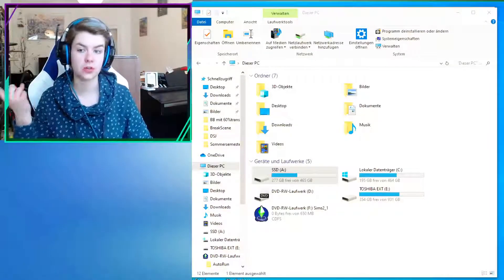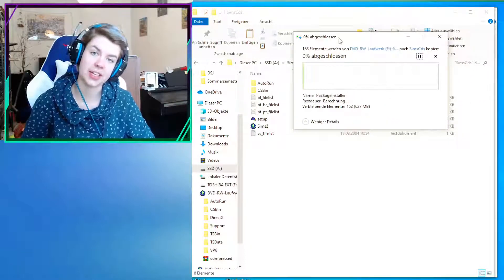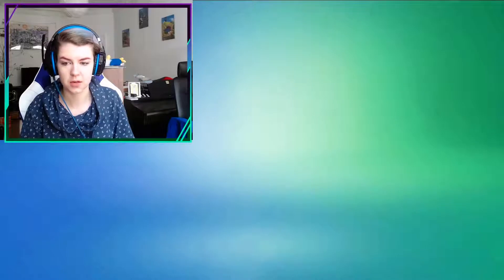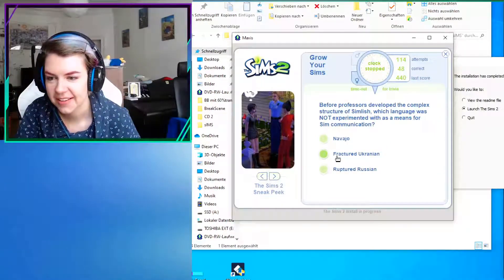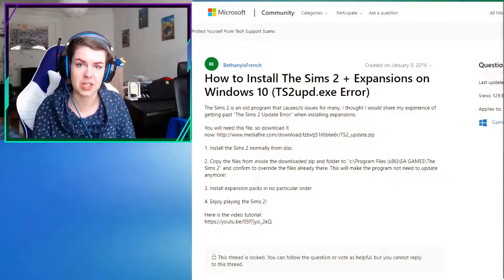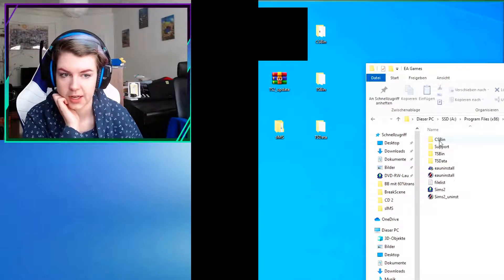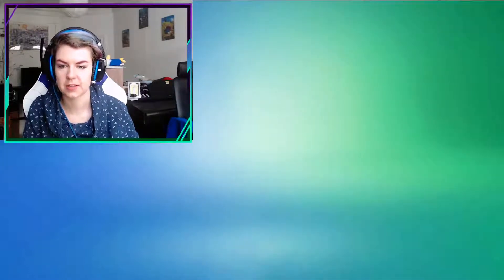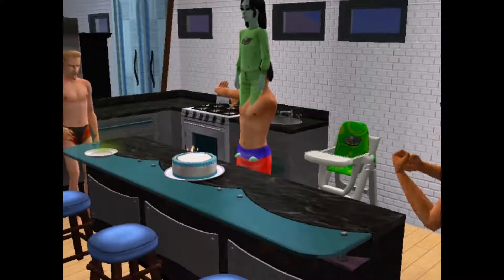How to install the Sims 2 on Windows 10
I'm playing the Sims 2 on twitch so come over and check that out

I thought about just making this again, right? But also , I don't wanna install it all again. I still hope this helps you. Here's a little run through if you get lost watching it:
1) you might need an external drive when your normal drive can't recognise CD-Roms and you have the really old Sims 2 CDs, like me
2) If Disc 1 is scratched you can open the CD in a new window and copy all files to your PC and run the setup from there. However, I tried to figure out if I can do that for CD2, 3 and 4 as well... It didn't work for me? I really had to insert the CDs, luckily, those weren't scratched.
3)If the copy-pasting takes more than a few minutes, get the CD out again and clean it carefully, for me it was just a smudge.
4)Run setup as an admin
5)Win the mini-game, I believe in you
6)For expansion packs: Go to this website and follow the instructions before trying to install the expansion packs
(I'm not responsible if you download any spyware or such!)
7)Finally, if you chose the advanced installation and choose the path yourself, don't be stupid like me and just put Sims 2 Basegame in together with all the expansions in a single folder! They all deserve their own
8) EXTRA: wanna record via OBS but fullscreen doesn't work for the recording? Put a shortcut icon on your desktop and edit the "target" (is that the correct term? its "Ziel" in german by typing space and -w behind it. voila, window.
Any more questions? ask away in the comments and I'll see if I can help you.

ADDITION! if a game wont run because "an admin is blocking it" run CMD as an admin (so windows button, type in CMD and run that with right click as an administrator.
then type in the letter of your drive (for me thats D and :, so for me the whole line reads : C:\WINDOWS\system32[greater than]D:
then type in autorun.exe and hit enter
it should work now :)